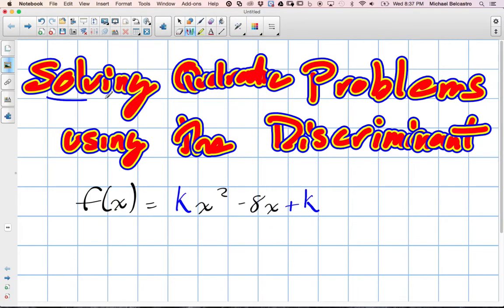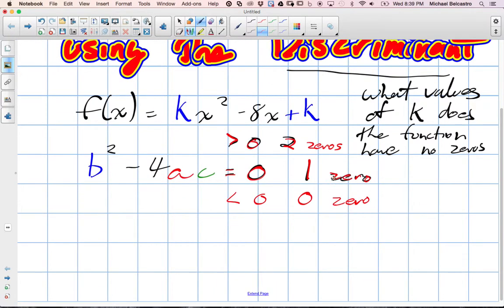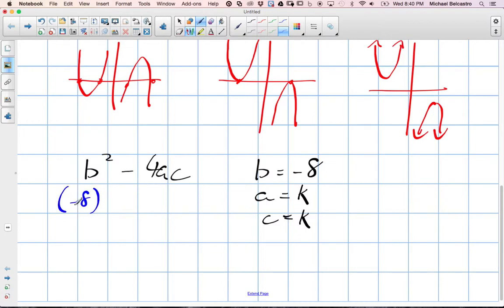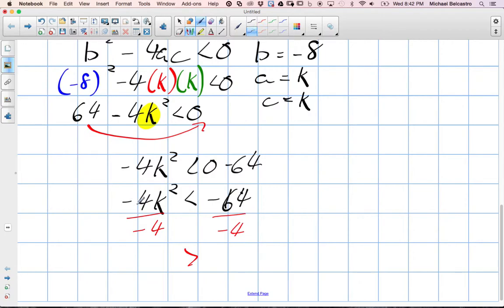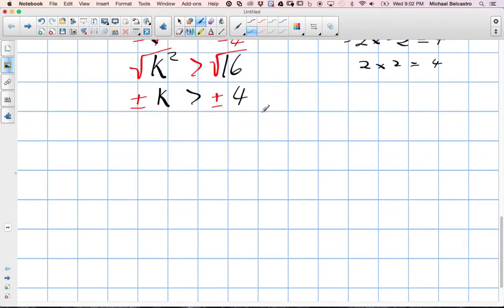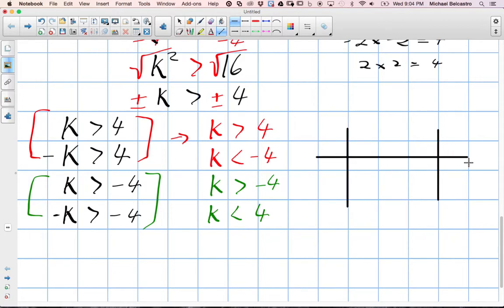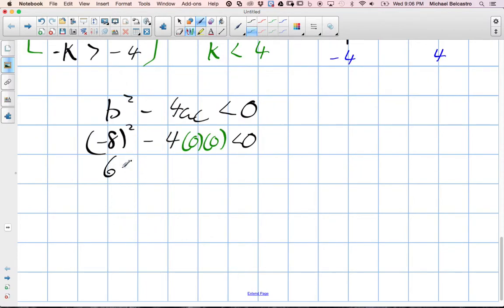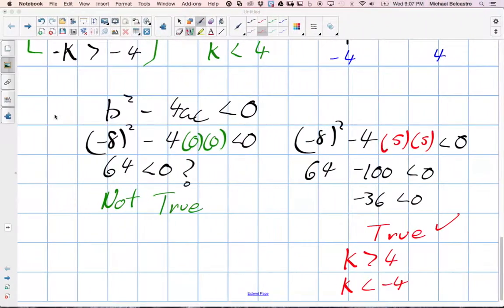Using Inequalitites and the Discriminant to Solve Problems Grade 11 Univeristy Lesson 4 4 10 29 14